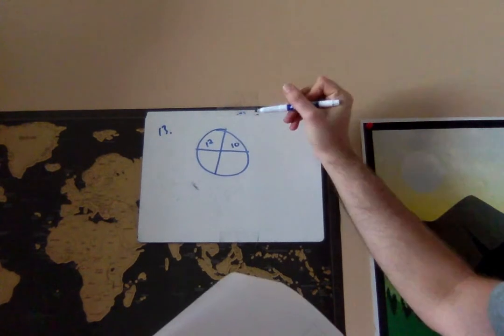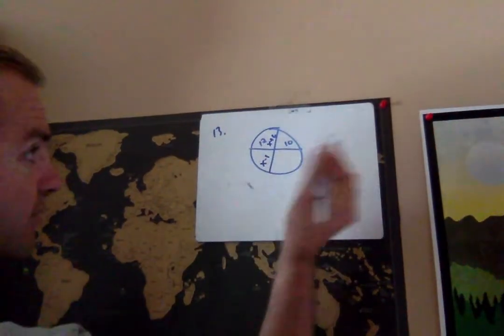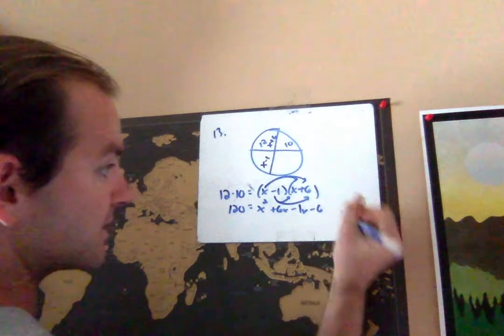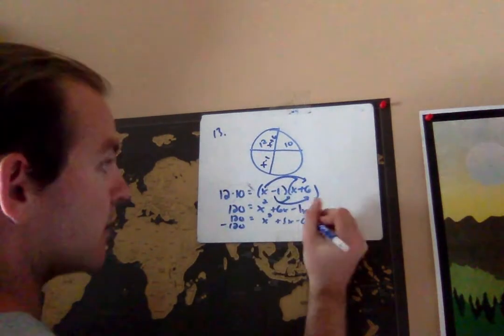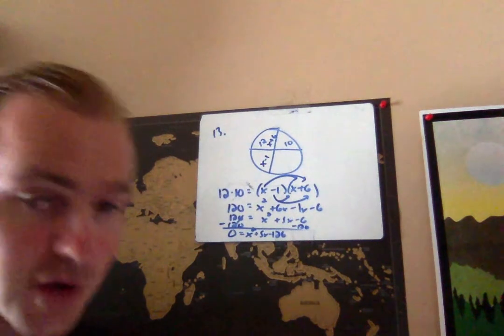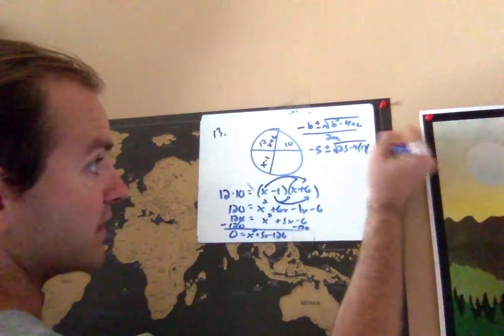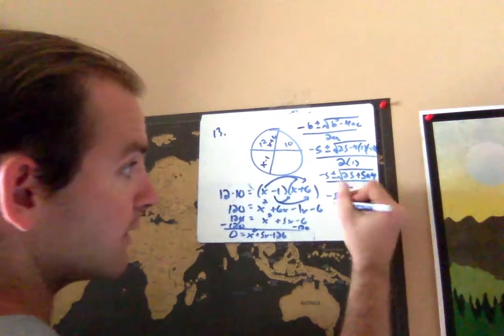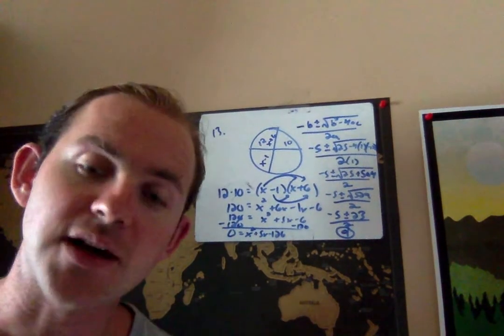Unit 10 CW Packet Page 18 QUADRATICS EXTRA CREDIT